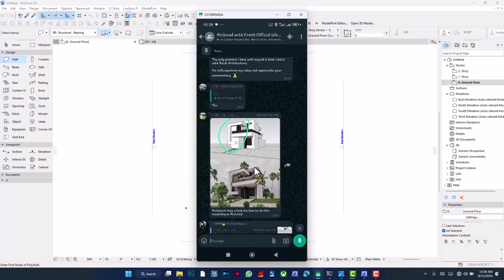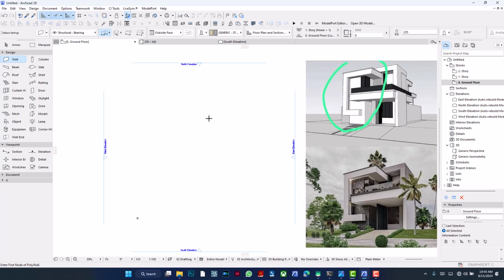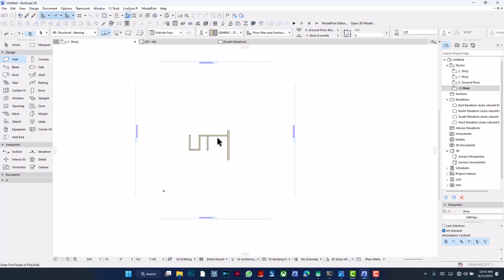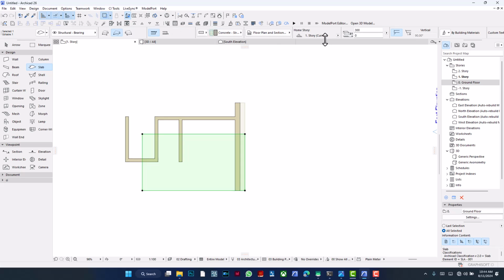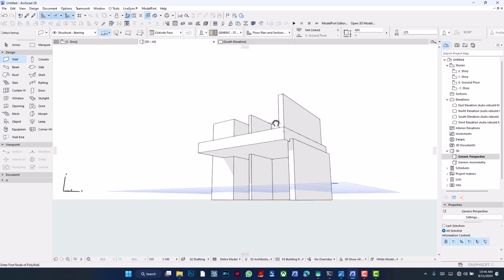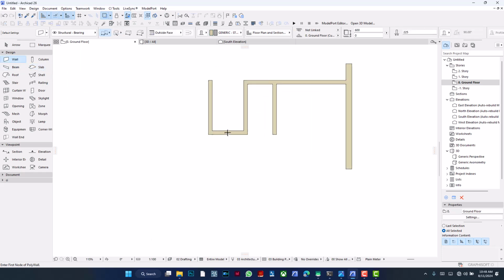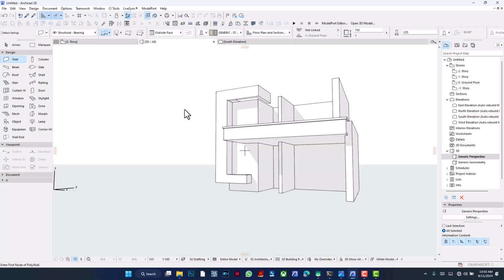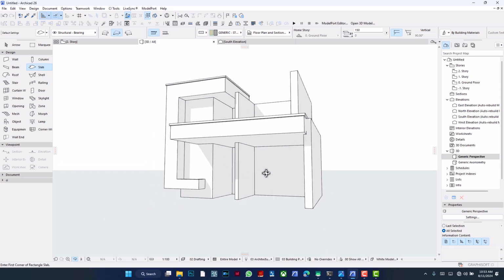Archicad custom facade request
this video would teach you how to make the façade in the thumbnail using Archicad.

This is the link to our new WhatsApp group. Join to make custom requests and to discuss this video or any other one further or to ask questions